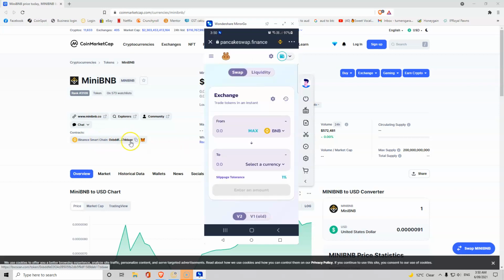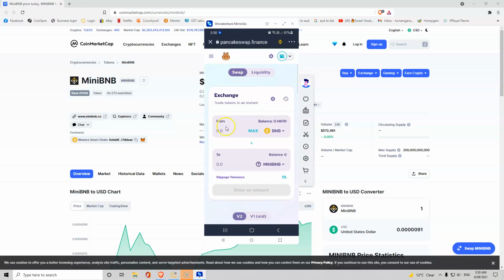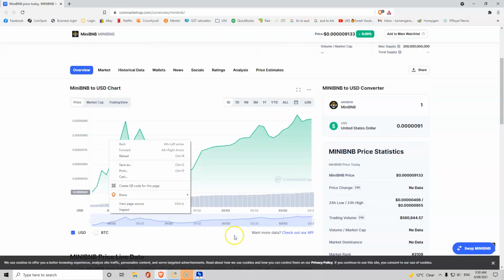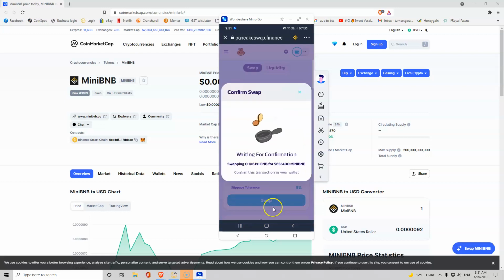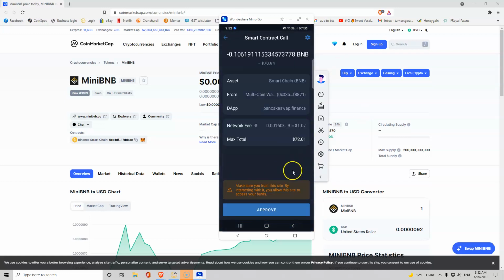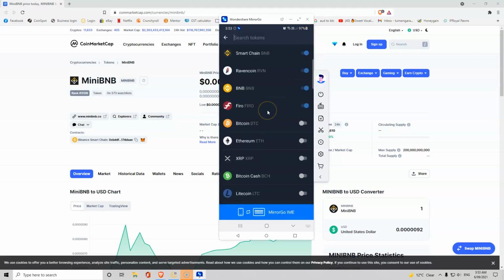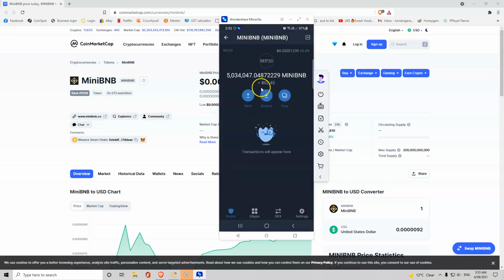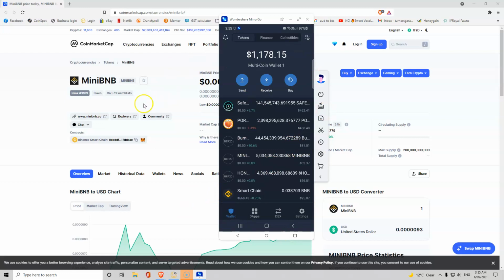how to buy the MINI BNB token on pancakeswap